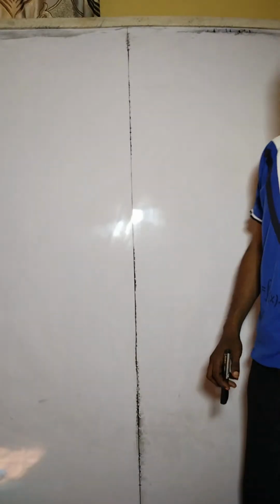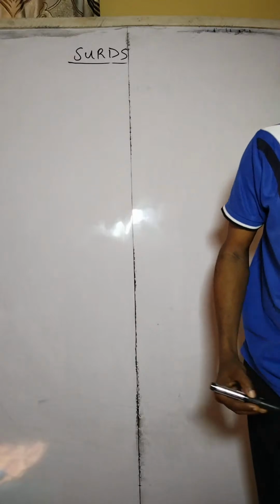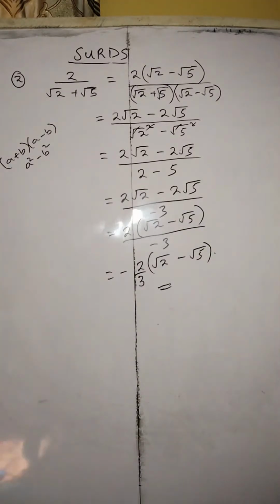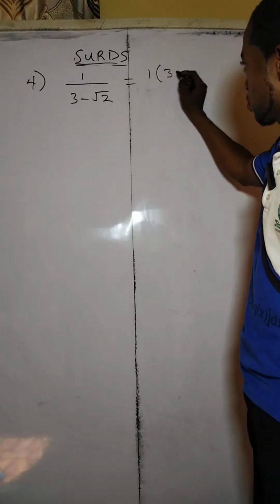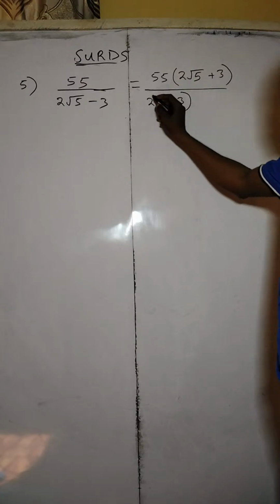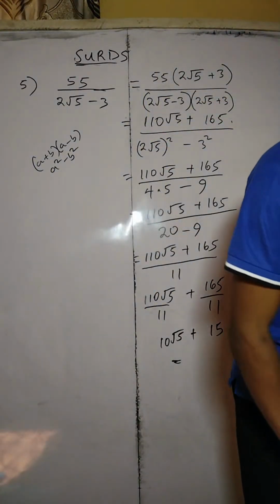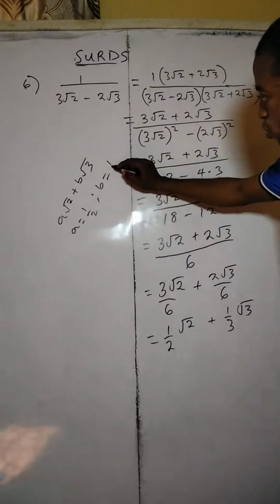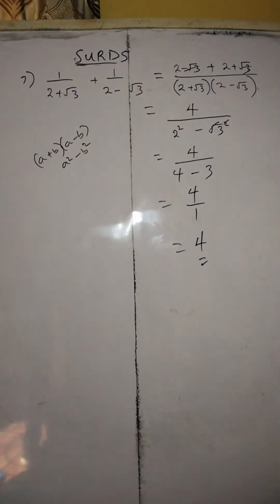Master T Maths Class is live!